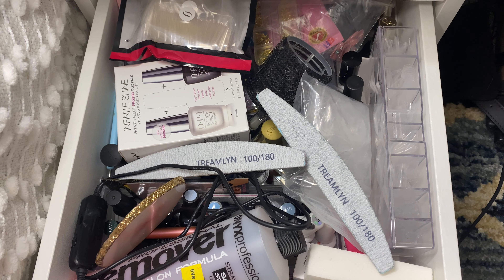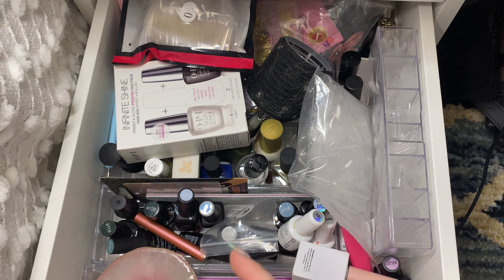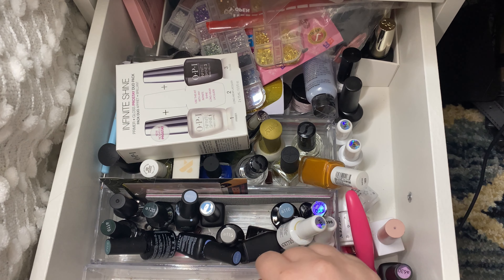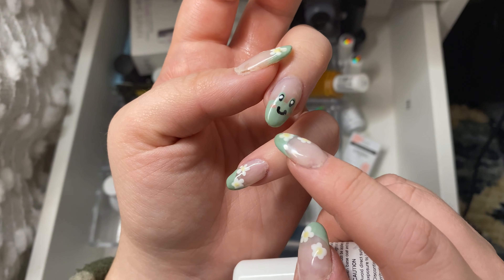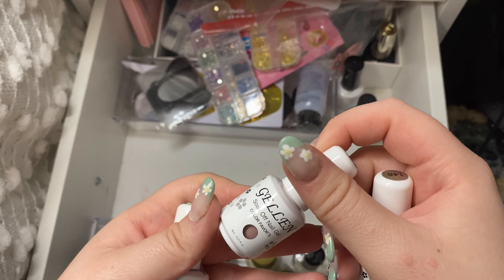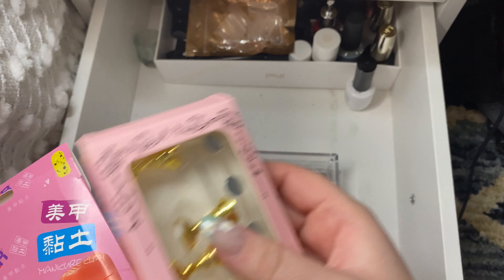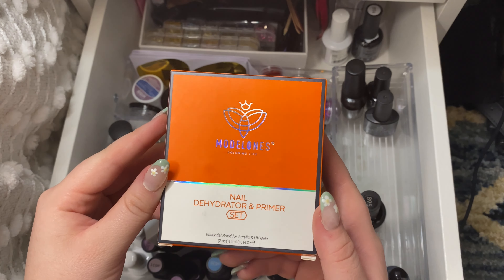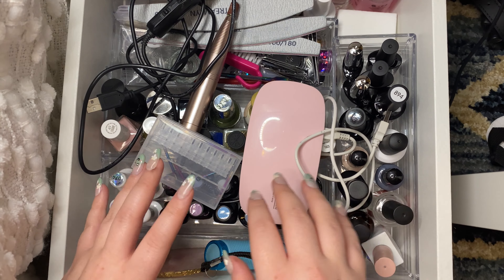HUGE nail supplies declutter and organization! | declutter 2021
hey everyone! here is yet ANOTHER part of my declutter series, I hope you are all enjoying it!
shop my poshmark: @hannahtag